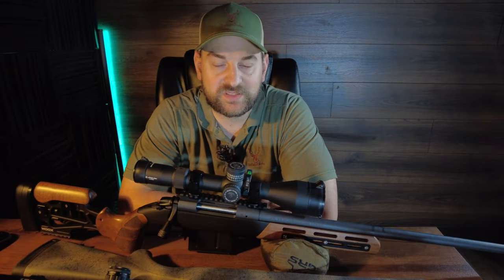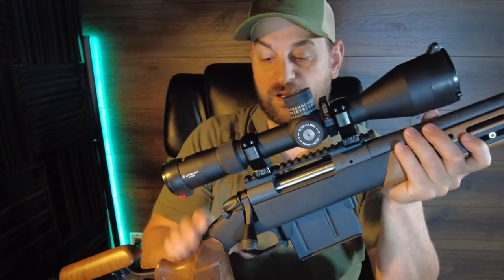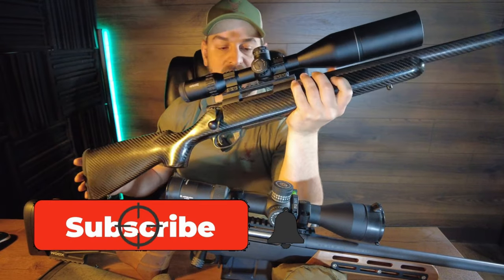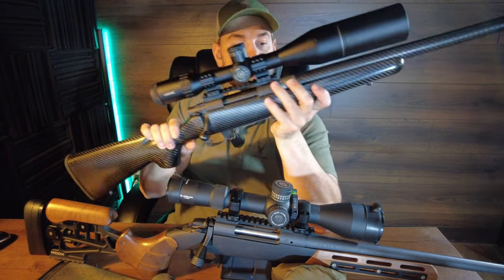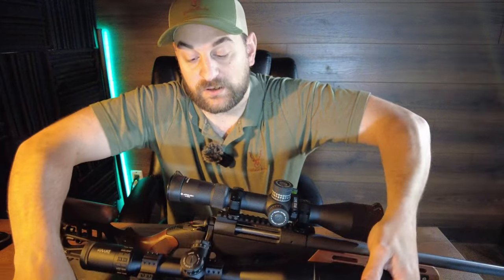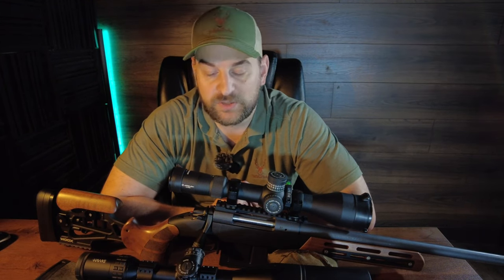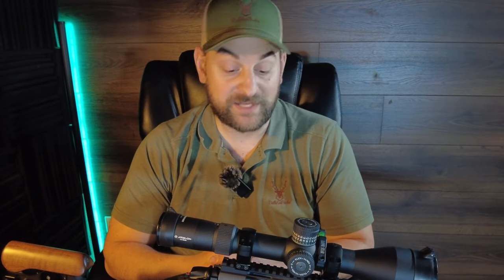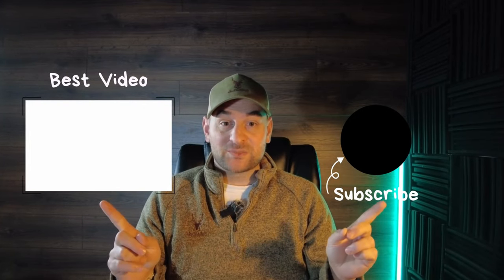Bergara Wilderness Ridge vs Howa Elevate | Bolt Action Rifle Comparison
The Bergara Wilderness Ridge and Howa Carbon Elevate go head to head in this battle of bolt action rifles!